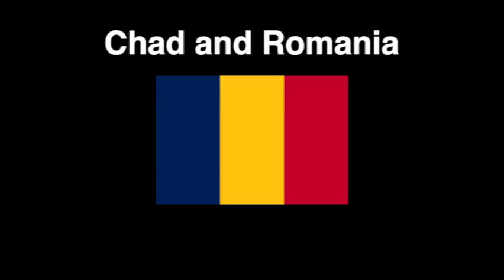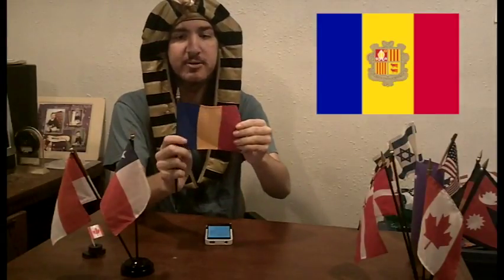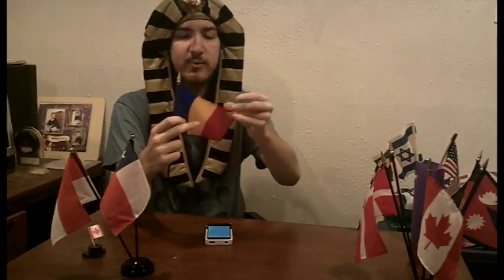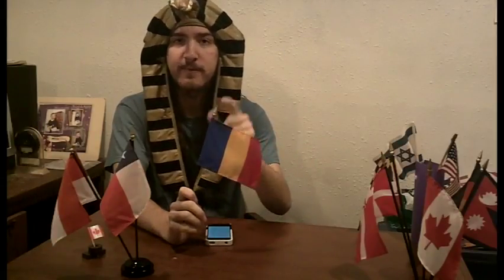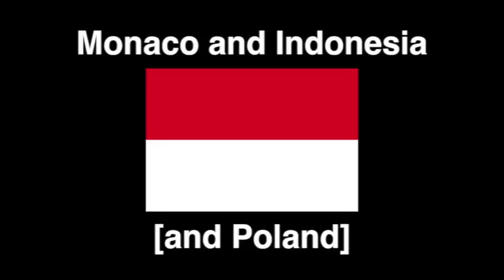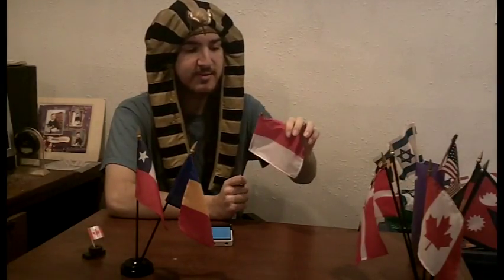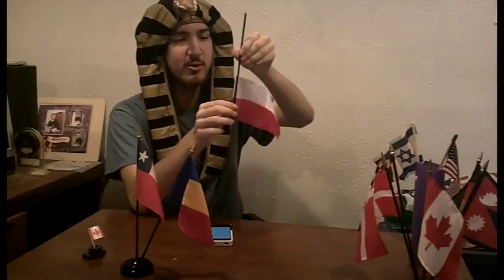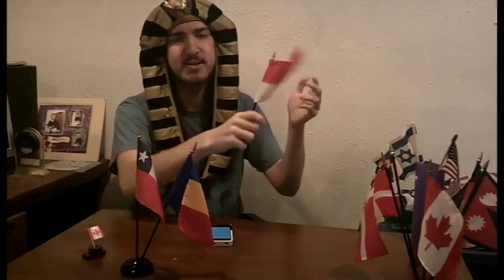Monaco or Indonesia? - Flag-Phile EP2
Some countries have the a similar flag, or even the exact same flag as a completely different country/territory, like Australia and New Zealand, or Lesotho and Cascadia.

Wikipedia
Geography Now! (Chile and Chad episodes)

ALL KhAnubis Productions videos are free for public use, as long as a link to the original content and credit are both clearly provided.